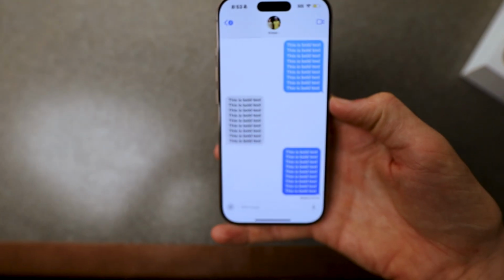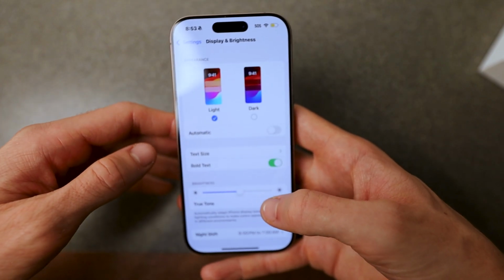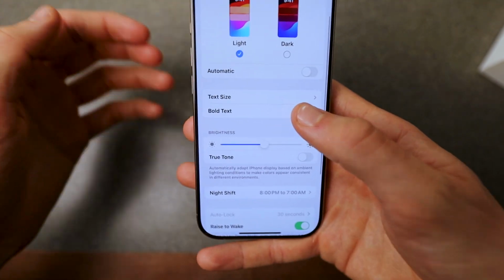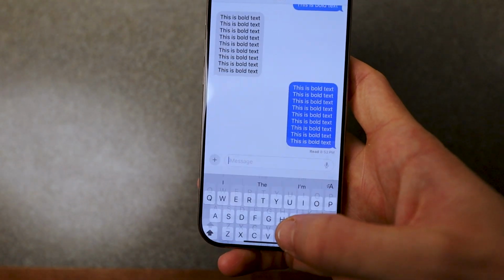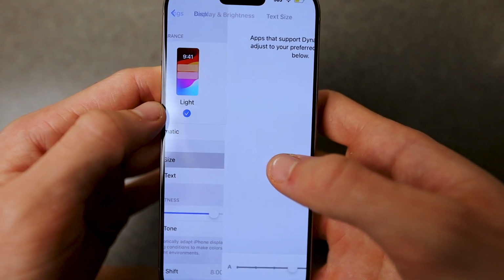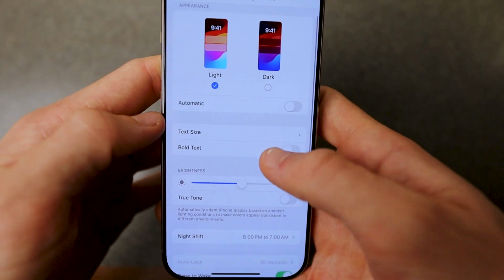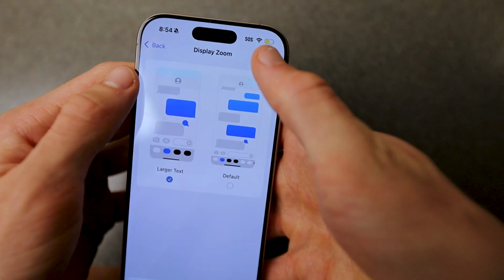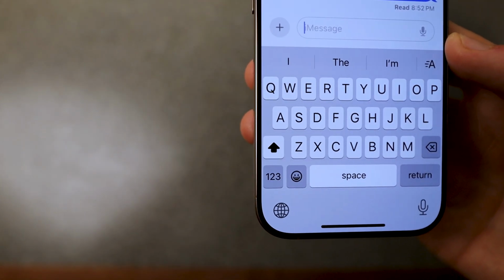How To Turn On Bold Text On iPhone 16/Pro Max